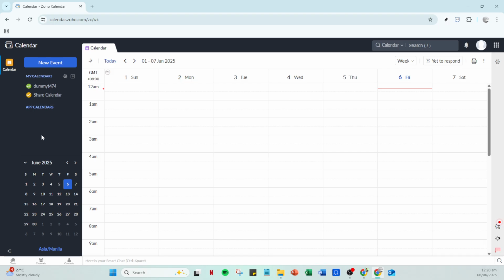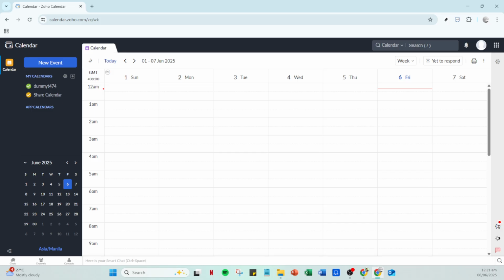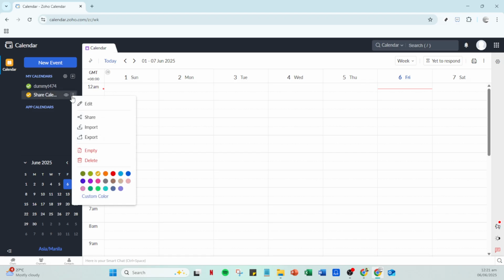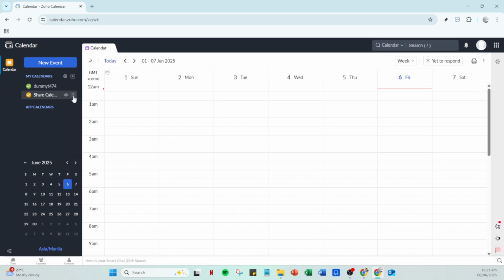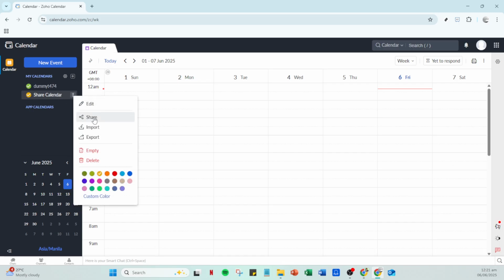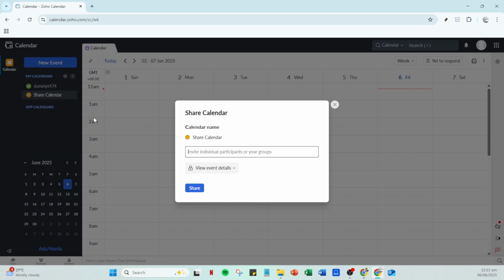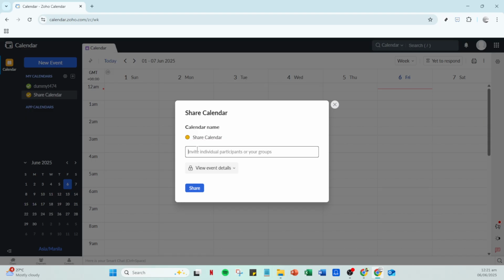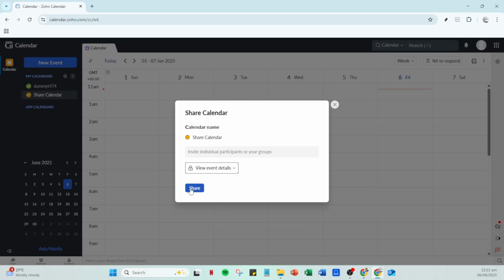How To Share Zoho Calendar [2025 Full Guide]